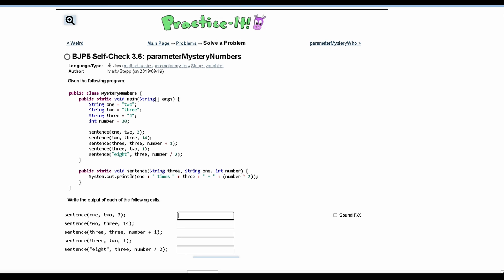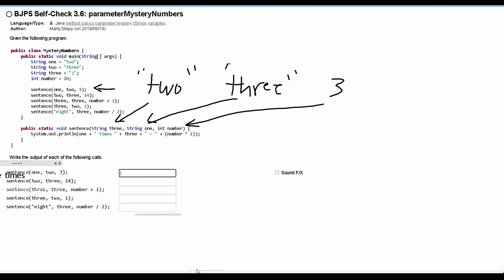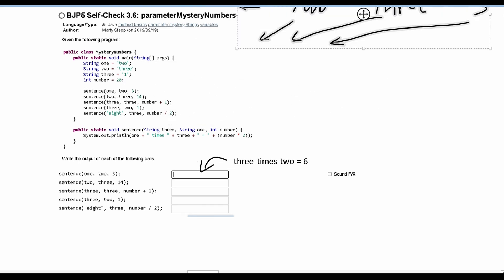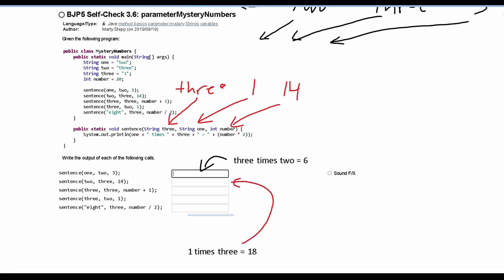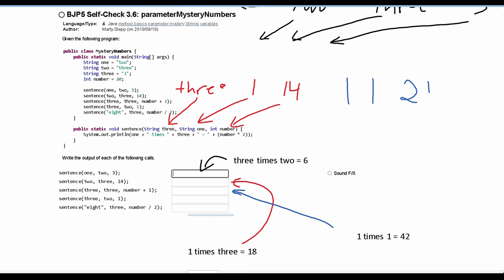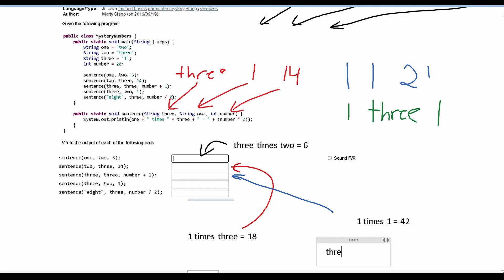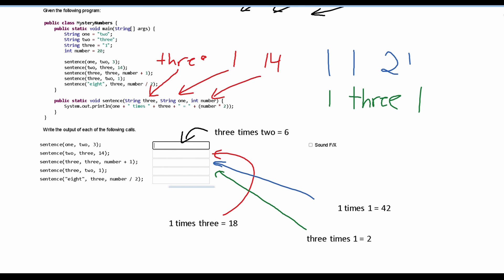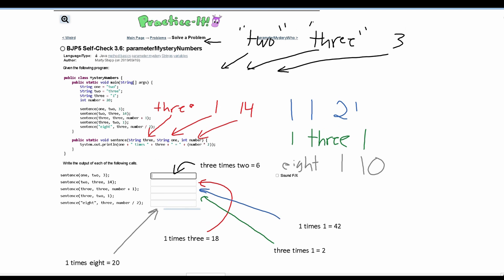Java Practice It || 3.6 parameterMysteryNumbers || method basics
Question:
Given the following program:
sentence(one, two, 3);
        sentence(two, three, 14);
        sentence(three, three, number + 1);
        sentence(three, two, 1);
public class MysteryNumbers {
    public static void main(String[] args) {
        String one = "two";
        String two = "three";
        String three = "1";
        int number = 20;
        sentence(one, two, 3);
        sentence(two, three, 14);
        sentence(three, two, 1);
        sentence("eight", three, number / 2);
    public static void sentence(String three, String one, int number) {
        System.out.println(one + " times " + three + " = " + (number * 2));
Write the output of each of the following calls.